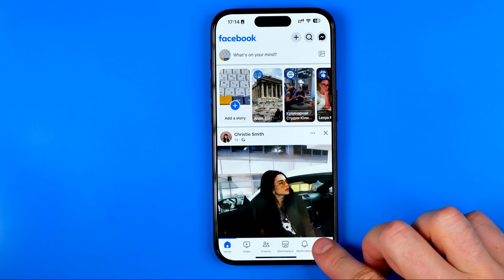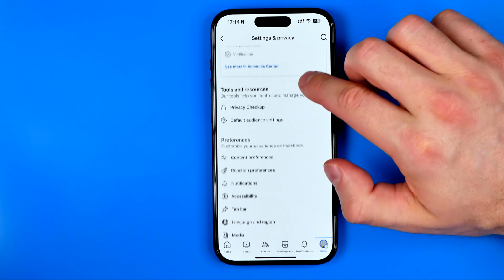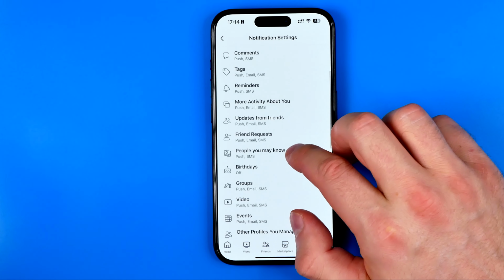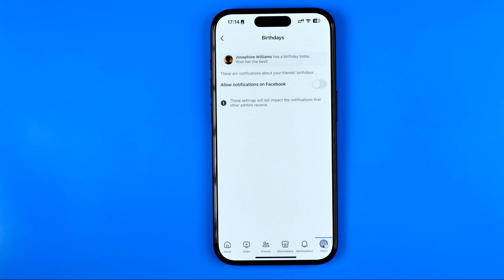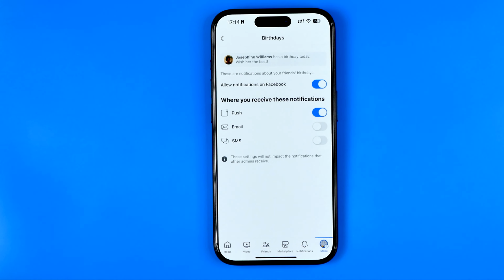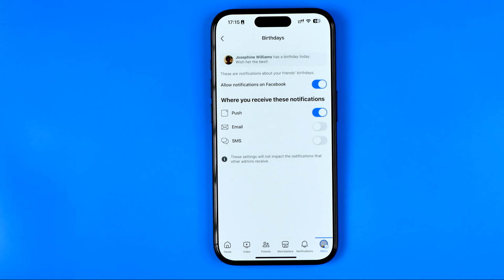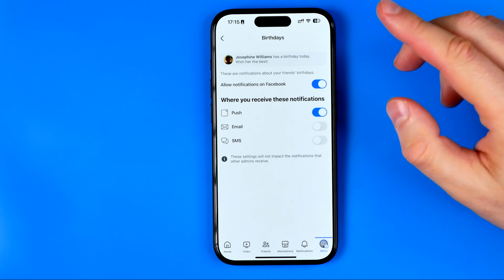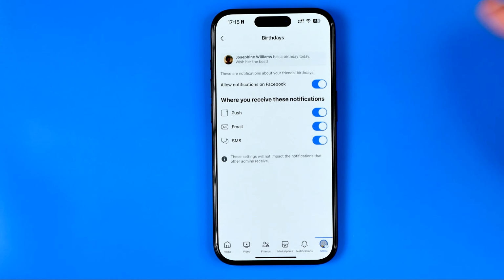How to Get Birthday Notifications on Facebook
Here's how to enable birthday notification on facebook! In this video I will show you how to get birthday notifications on facebook. Be sure to watch the video to the very end. You will learn how to enable facebook birthday notification. That's easy and simple to do!